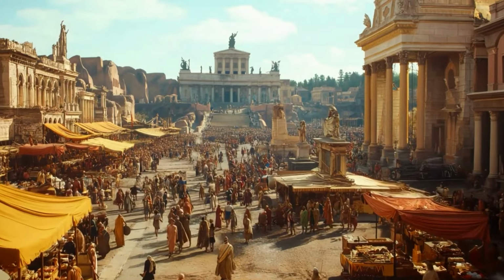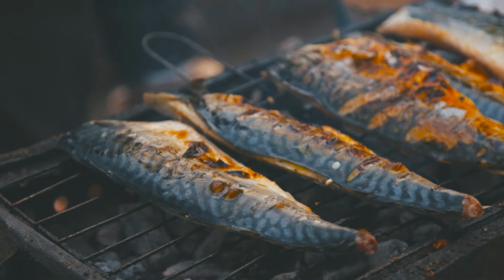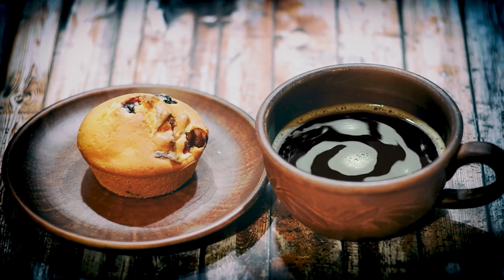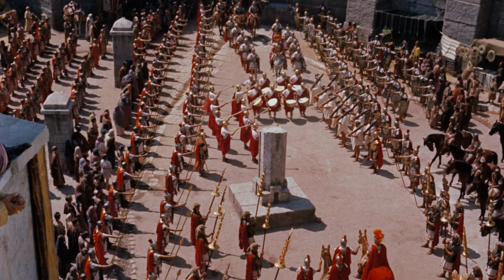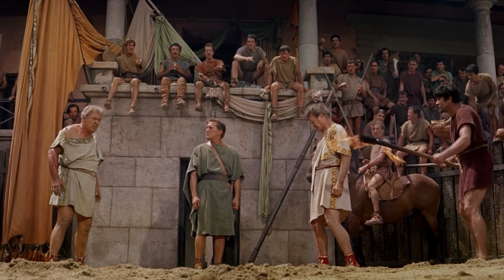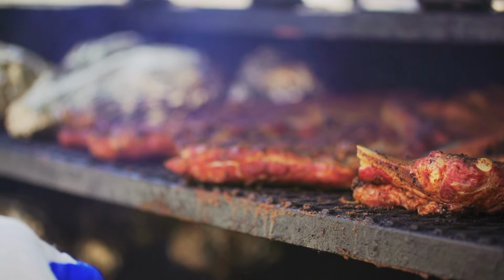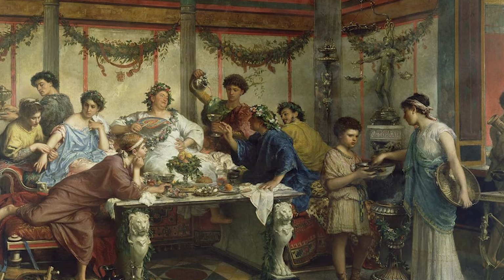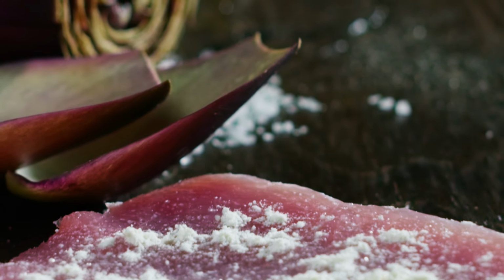The Roman Secret To Storing Food For Years Without A Fridge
No fridges, no freezers—just Roman ingenuity. Ancient Rome had food preservation down to a science, using salt, smoke, oil, and fermentation to keep food fresh for years. From fish sauce that still exists today to underground storage hacks that beat modern fridges, their methods were genius. Want to learn their secrets? Watch now!"

Title: The Roman Secret to Storing Food for Years—No Fridge Needed
The Roman Secret to Storing Food for Years Without Fridge
How Ancient Romans Kept Food Fresh for Years Without Refrigeration
2,000-Year-Old Food Preservation Tricks That Still Work Today